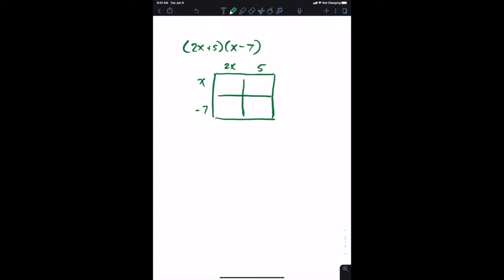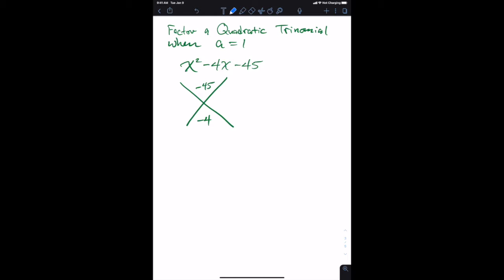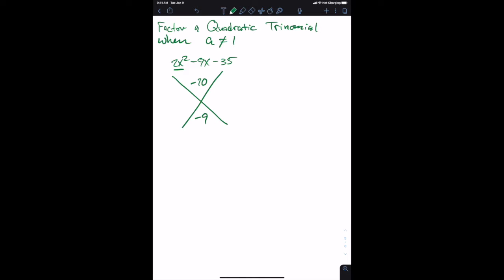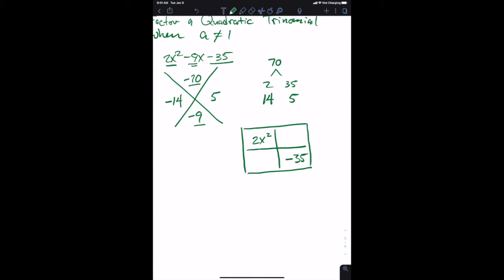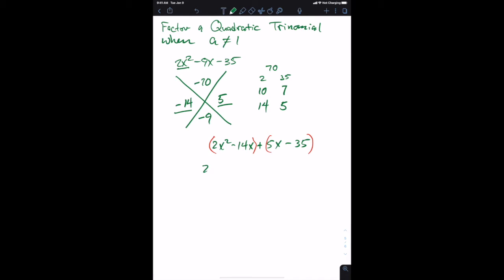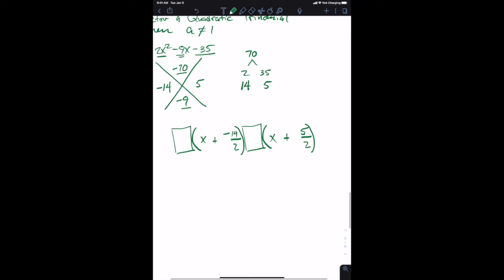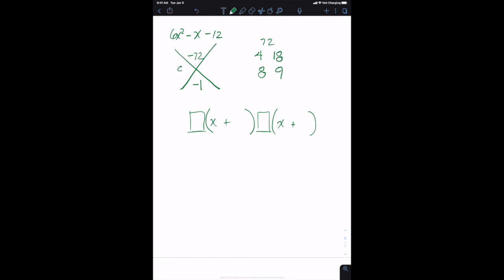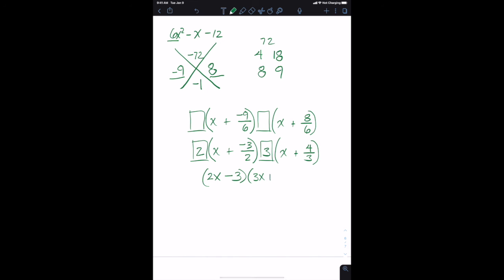Factoring Quadratic Trinomials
This video discusses how two binomial expressions multiply to become a quadratic trinomial.

Then there are several ways to take a quadratic trinomial and factoring it to represent it as a product of two binomials.

The methods include using a diamond model to factor a quadratic trinomial with a leading coefficient equal to one.

The next three methods show how to factor a quadratic trinomial when the leading coefficient is not equal to one.  They are:

   1. Using the diamond model and an area model.
   2. Using the diamond model and factoring by grouping.
   3. Using the diamond model and a graphic organizer.
   4. Last, using the graphic organizer on a more complex trinomial.